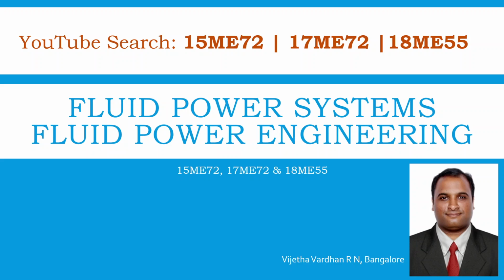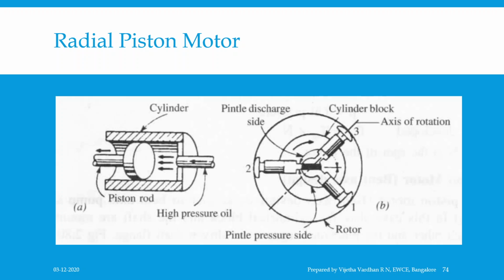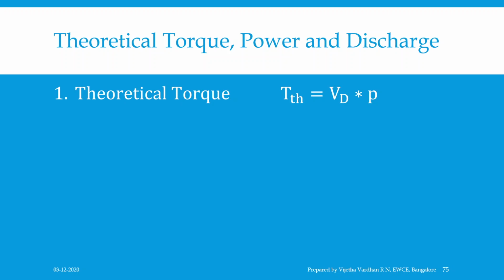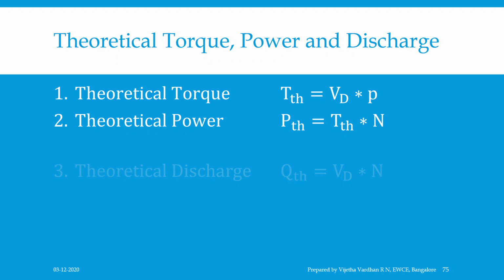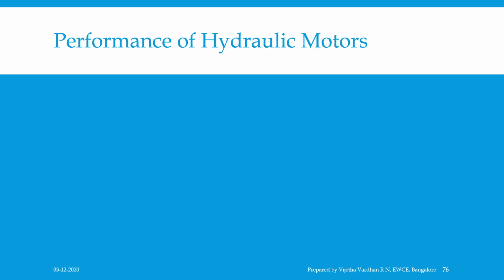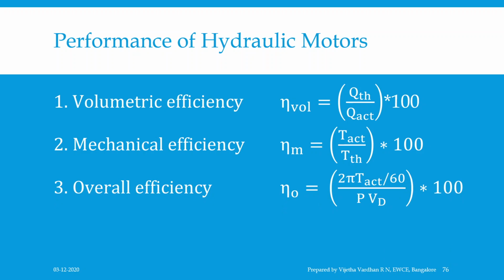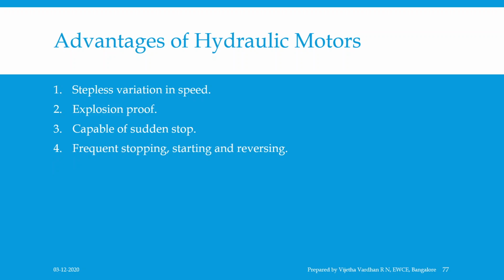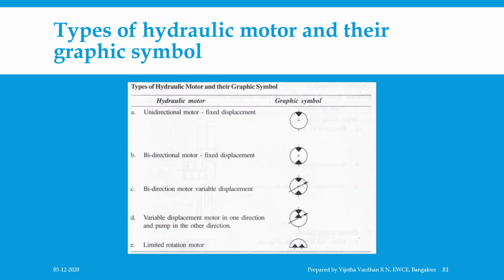Session 22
Session-22. Axial Piston Motor-Bent Axis Design, Radial Piston Motor, Theoretical Torque of Hydraulic Motors, Theoretical Power of Hydraulic Motors, Theoretical Discharge (Flow) of Hydraulic Motors, Performance of Hydraulic Motor, Advantages and Application of Hydraulic Motors, Graphical Symbols of Hydraulic Motors